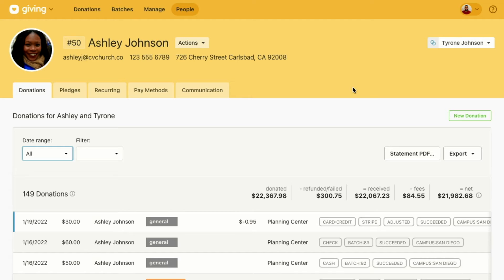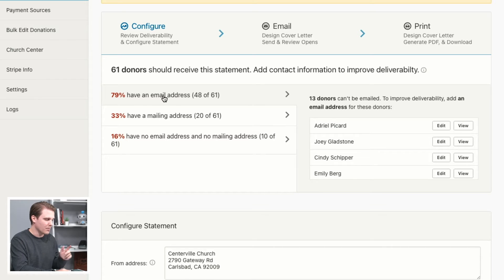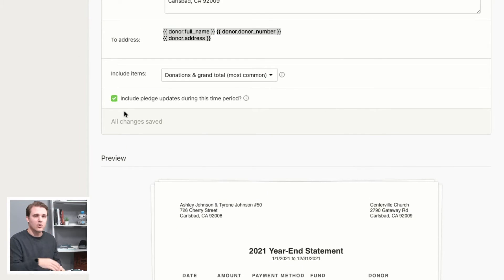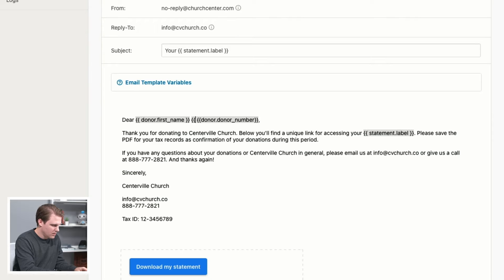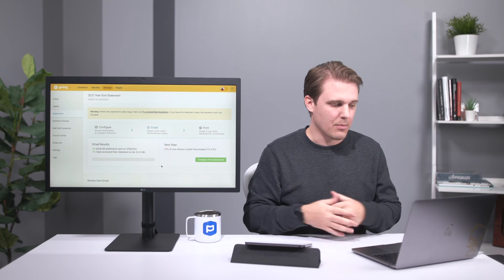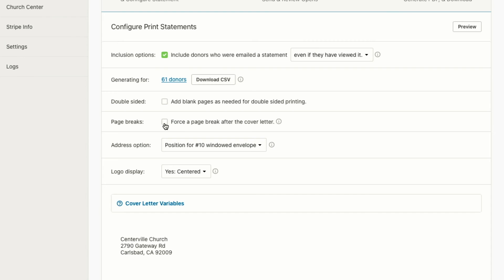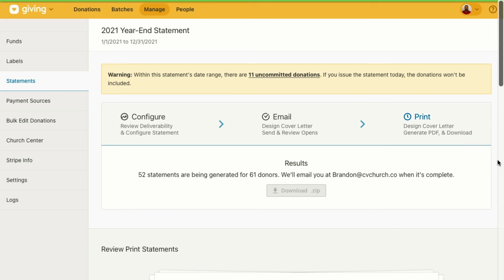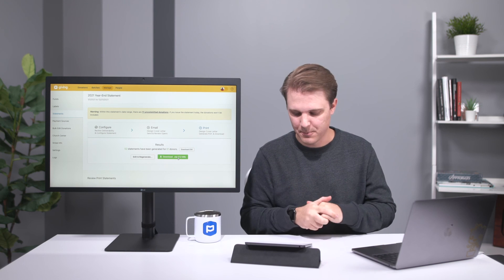How to Generate Donor Statements in Planning Center Giving